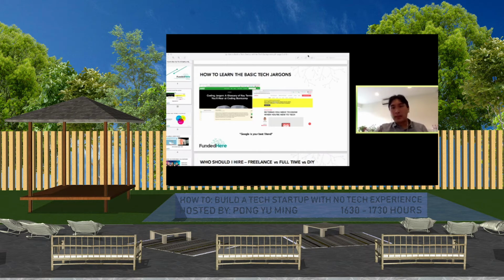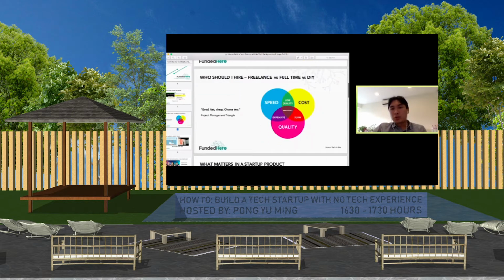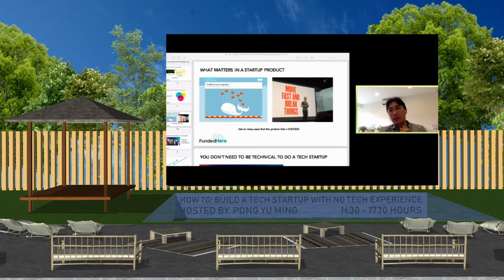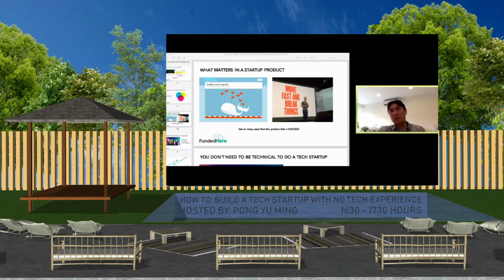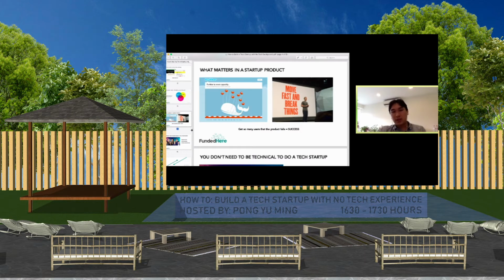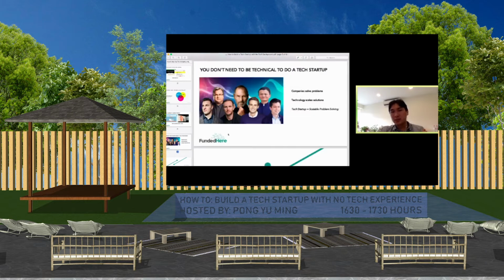Digital Summit workshop: How to build a tech startup with no tech experience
You have a great tech startup idea, but you’re not a programmer! How do you start? This is a common challenge many aspiring entrepreneurs face when they consider a tech startup. This workshop will ensure you’ll know where to find great talent and what to look out for.

This workshop aims to be a crash course that answers the following:
1) Can my idea be turned into a profitable startup?
2) How do I build a product market fit for my idea?
3) How should I structure my business model and what startup model should i follow? (e.g. brick & mortar, unicorn, etc)
4) How should I build an MVP with as little funding as possible?